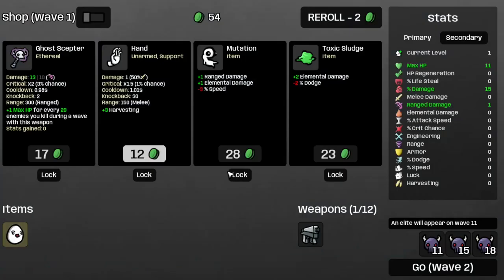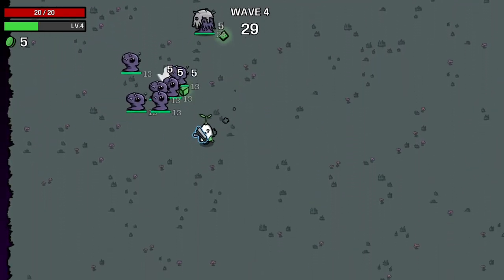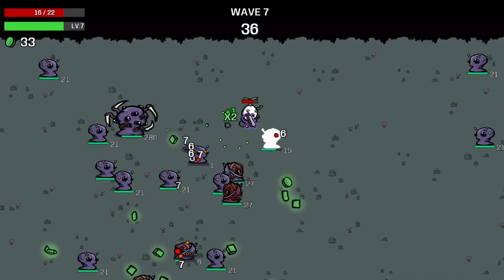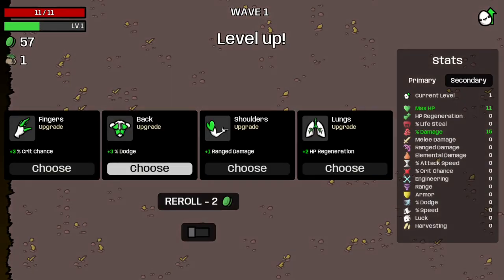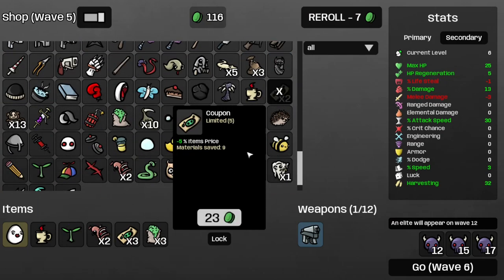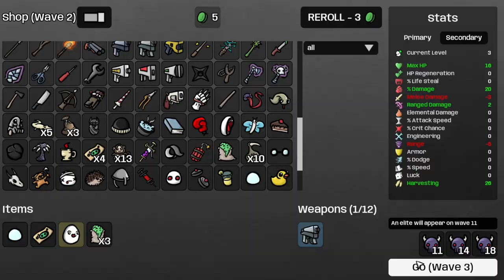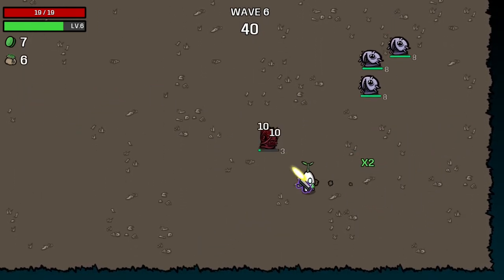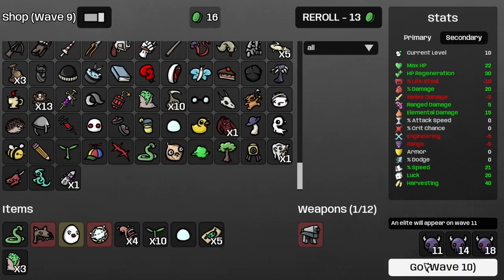What Happens When You Give The Multitasker 1 Single SMG And Tell Them Good Luck?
in which we see how far you can go in brotato as the Multitasker with 1 smg only in endless mode on danger 5.